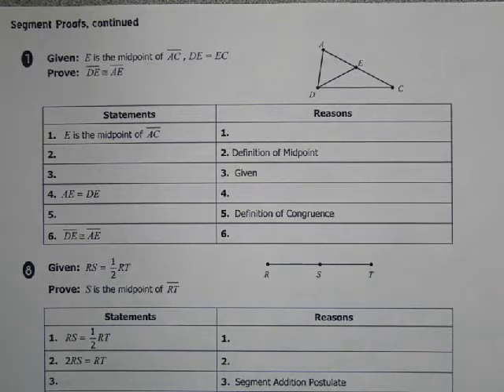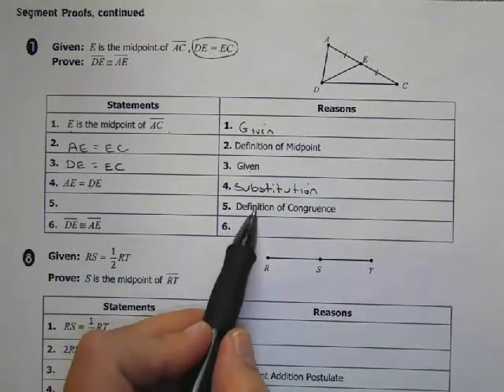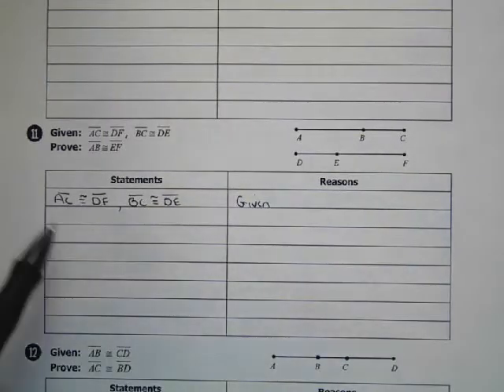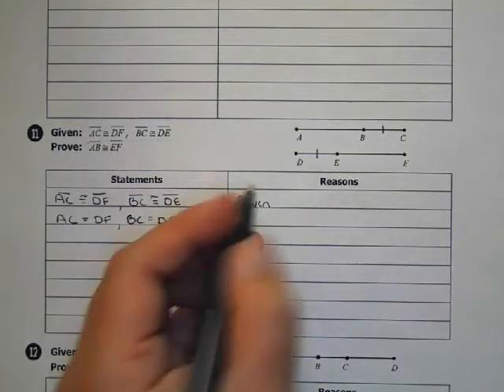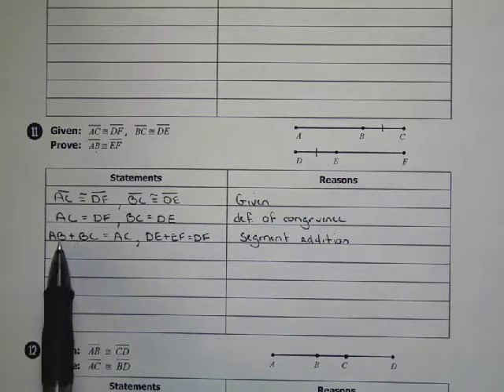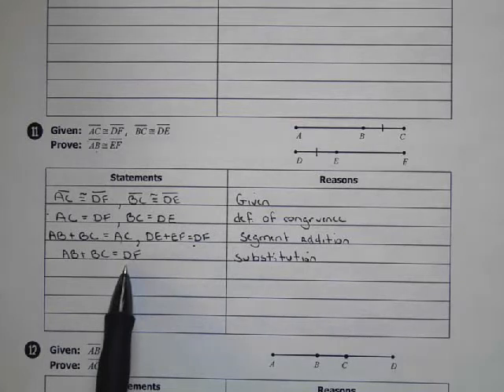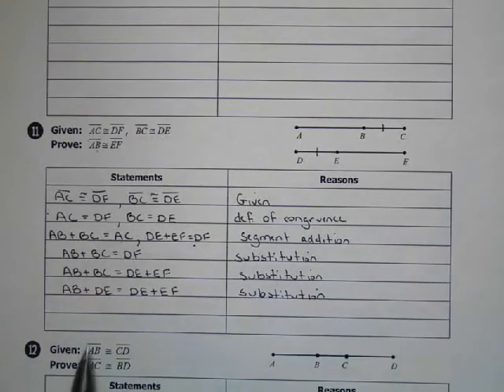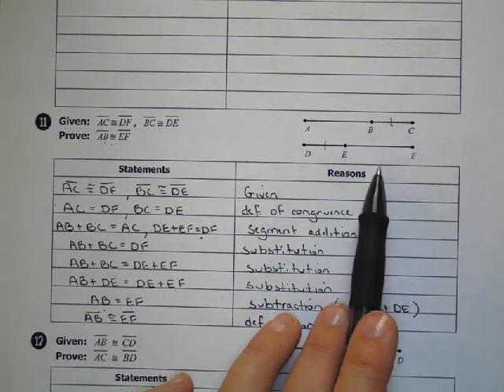Segment Proofs Example